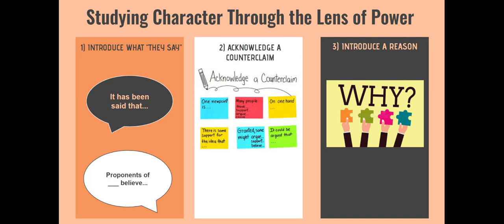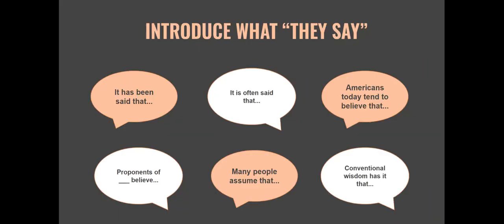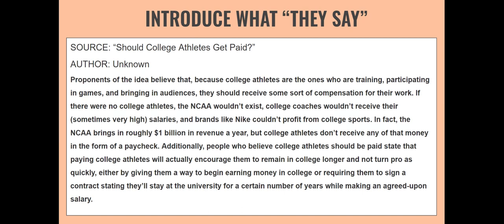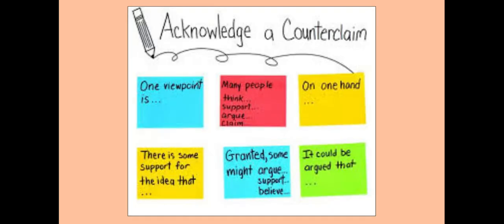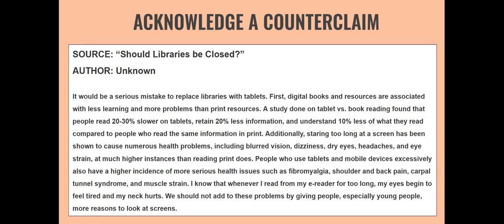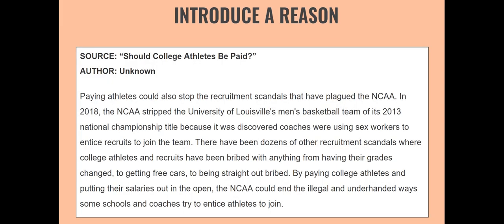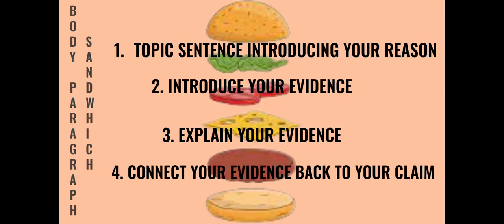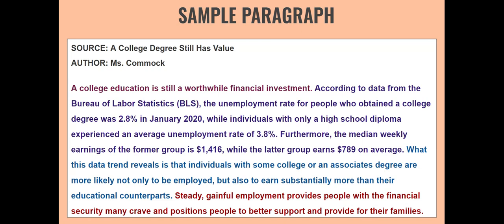Mini-lesson: Body Paragraph Writing Moves - Google Slides